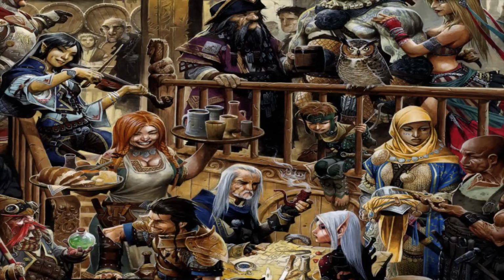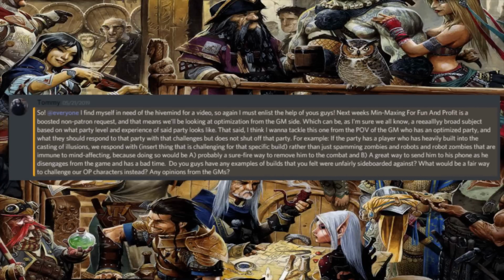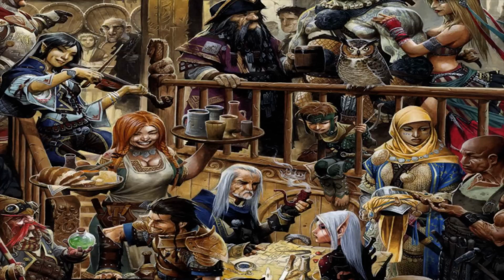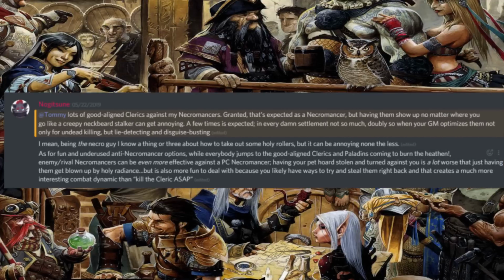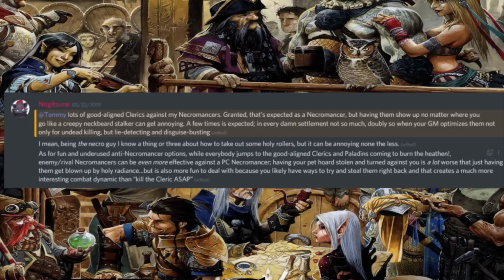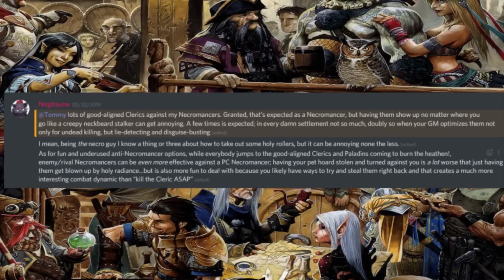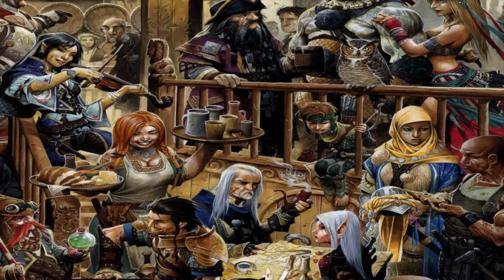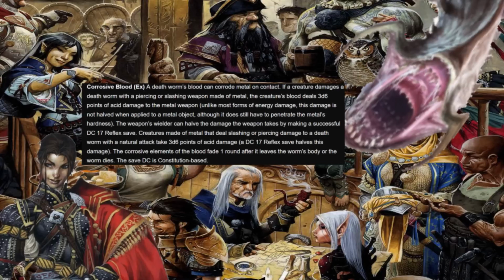|1e| How To GM For The Optimized Party